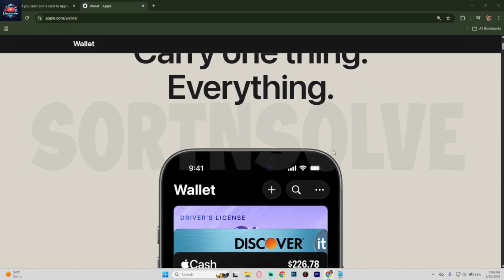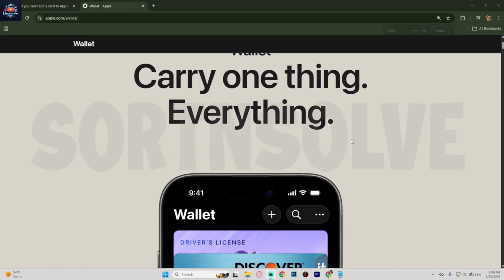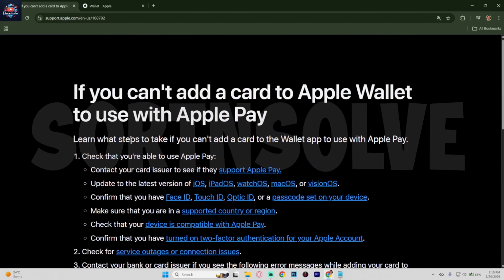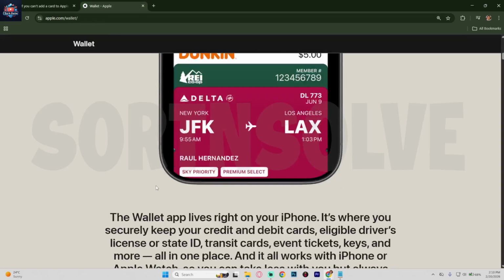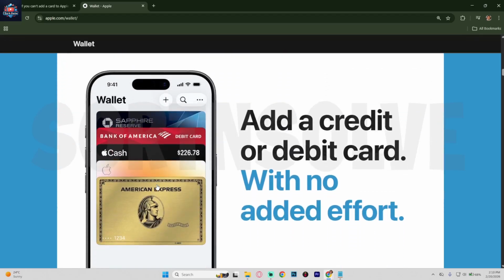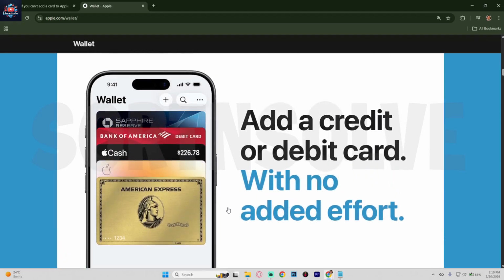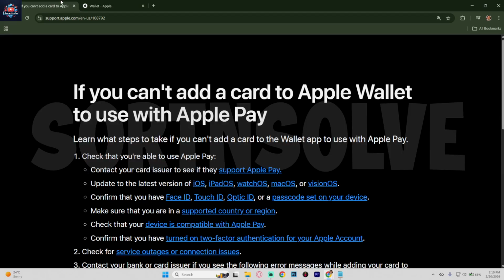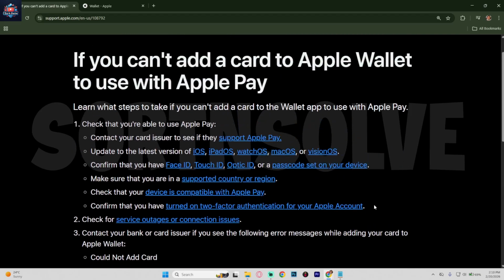How To Fix Unable To Add Card To Apple Wallet - Full Guide